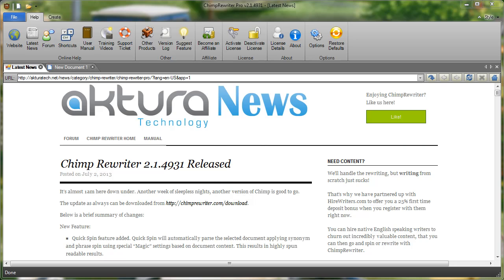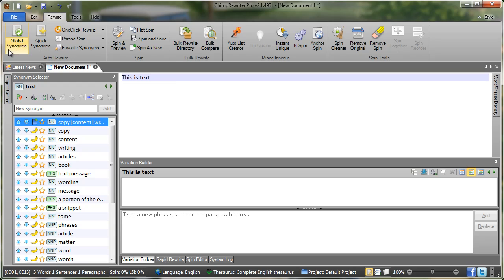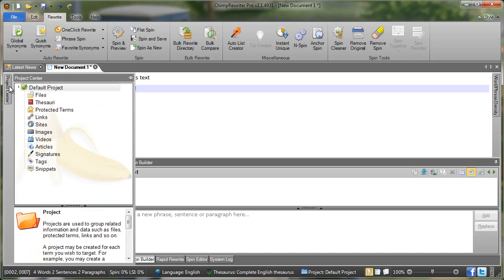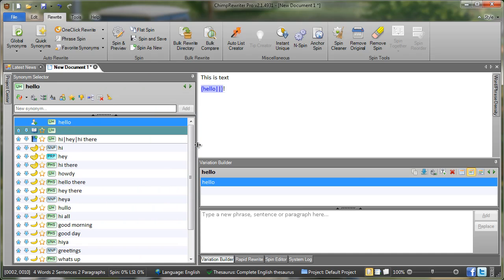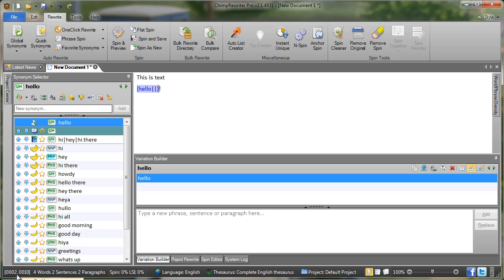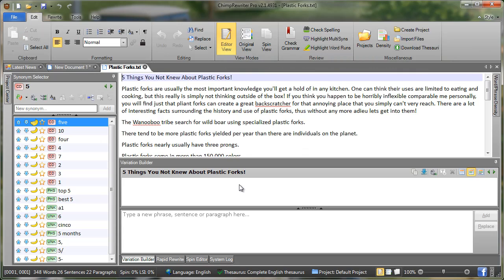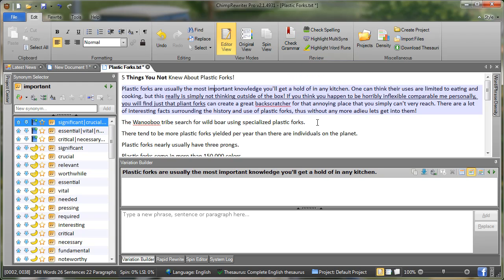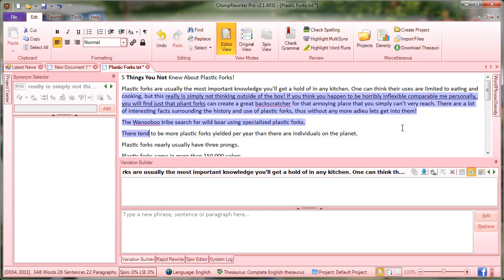Chimp Rewriter Editor - Basic Guide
Watch this video to understand the basics of using the Chimp Rewriter editor. This video sets the foundation for all further how-to video guides.

for ask questions or to obtain more information.

The basic version is completely free to use.